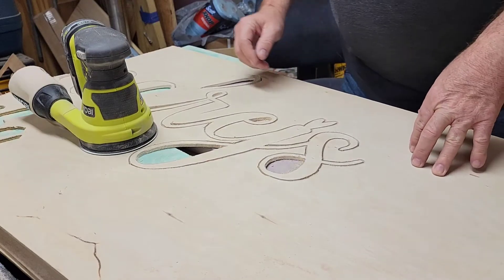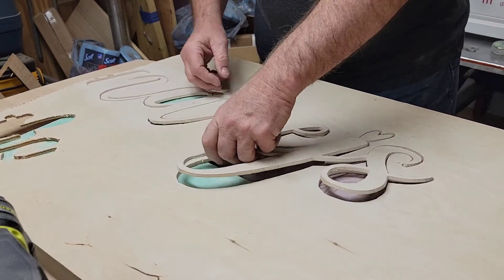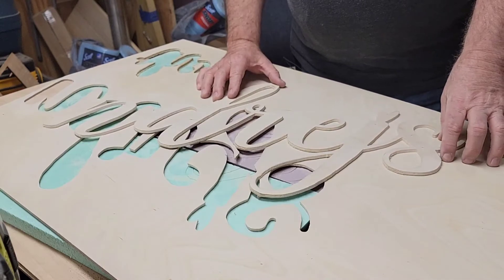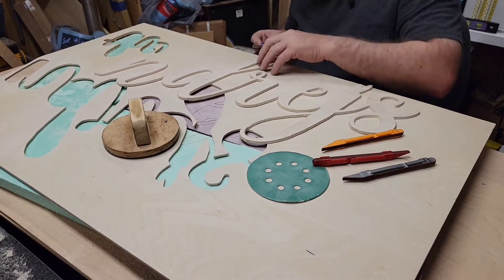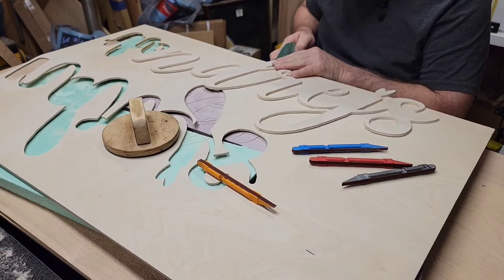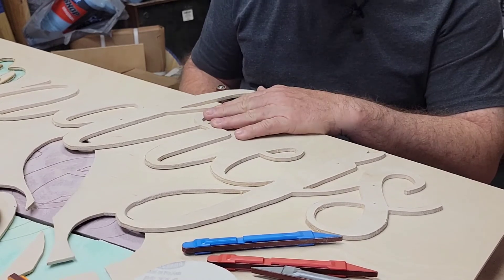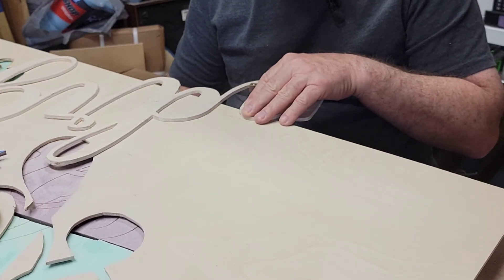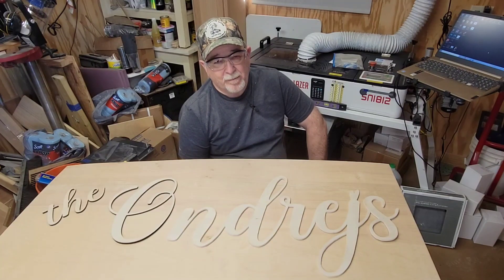The Ondrejs - Video #3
The Final Prep Before Painting